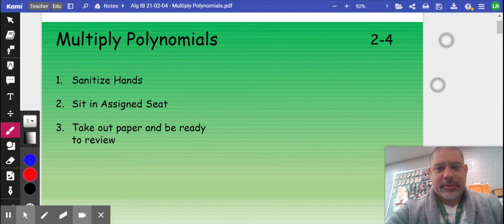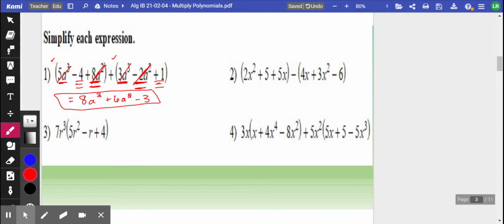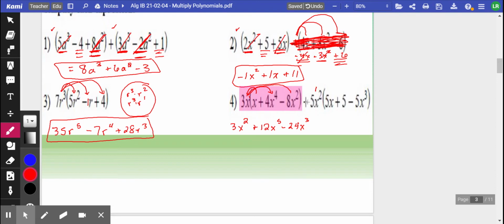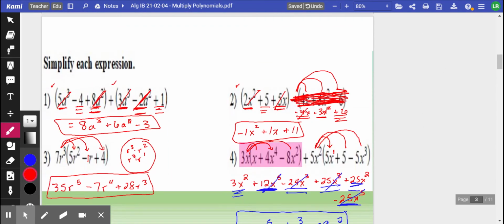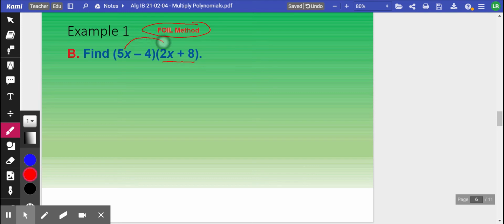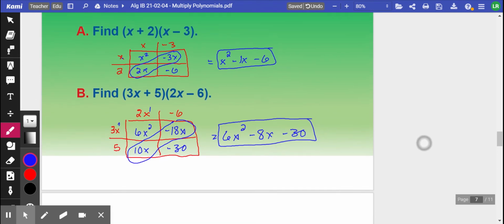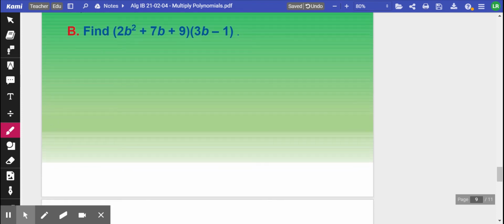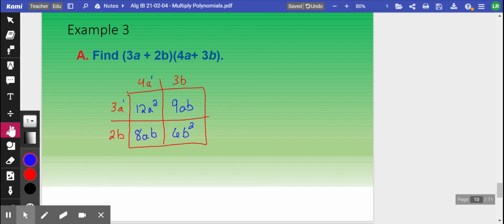Alg IB 21-02-04 - Multiply Polynomials.pdf